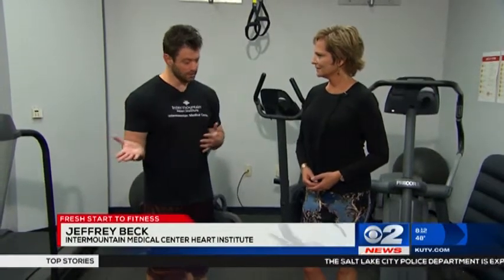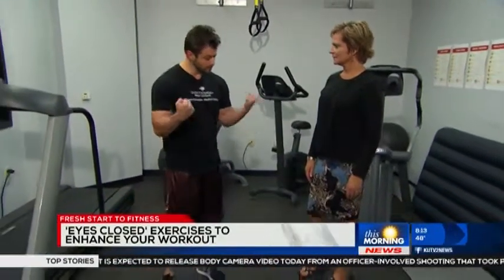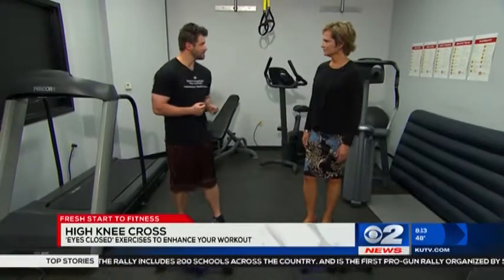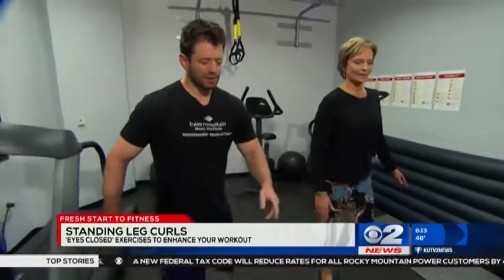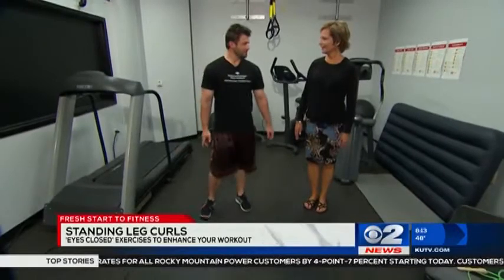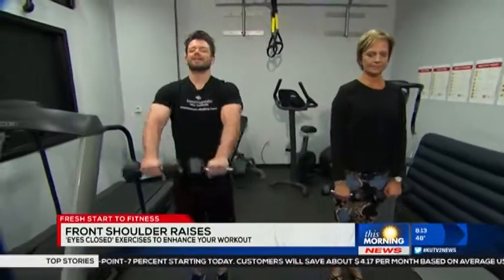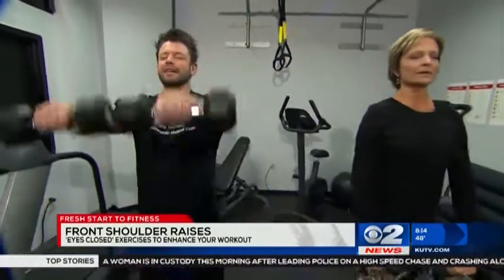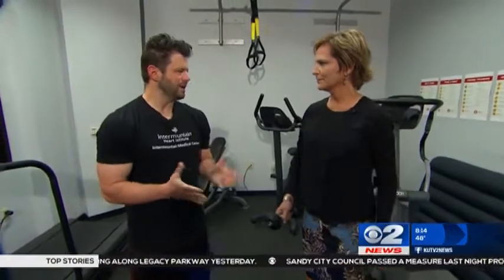KUTV 2News - 'Eyes Closed' Exercises to Enhance Your Workout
We rely on our eyes so much when we exercise that if you take your sight away, it forces your body to tap into its senses of hearing and touch, which can help you become more aware of your body and how it's moving. Doing certain exercises with your eyes closed is also more difficult when it comes to balance, so it can bring new life to boring exercises you've been doing for years and force you to focus more on specific muscles doing the work, says Jeffrey Beck, exercise specialist with Intermountain Medical Center Heart Institute. Do the following 'lights out' exercises a few times per week and start getting more from your workout!

1) High Knee Cross: From a standing position, engage your abdominal muscles and close your eyes. Raise your right knee up in front of you and to the left side. Return to starting position and repeat with your other leg. Complete 3 sets of 10 reps per side.

2) Standing Leg Curls: Place your feet shoulder width apart and close your eyes. Bend your right knee and raise it behind your left leg. Return to starting position and repeat with other leg. Complete 3 sets of 10 reps per leg.

3) Front Shoulder Raises: From a standing position, grab a pair of dumbbells or the ends of a resistance band and close your eyes. Slowly raise the weight up and out in front of you until your arms are about parallel to the floor. Return to starting position. Complete 3 sets of 10 reps.